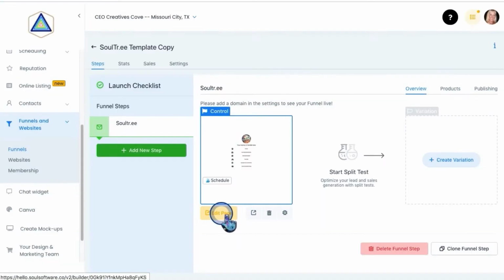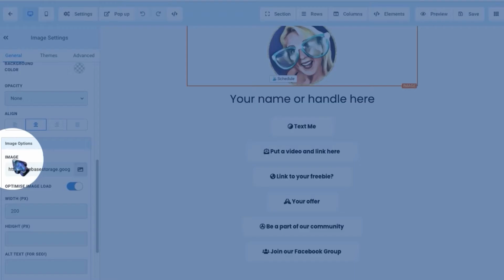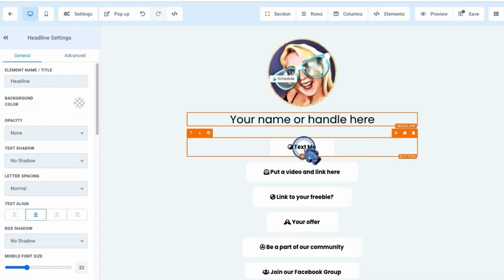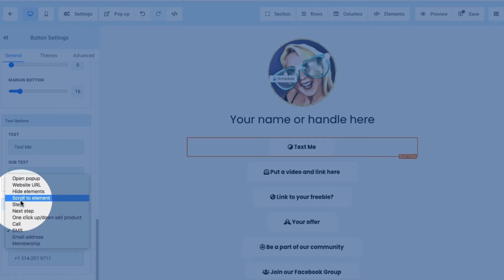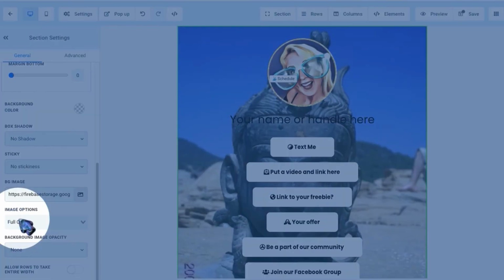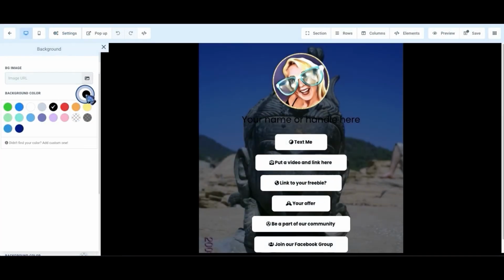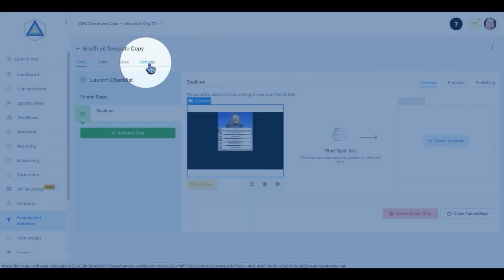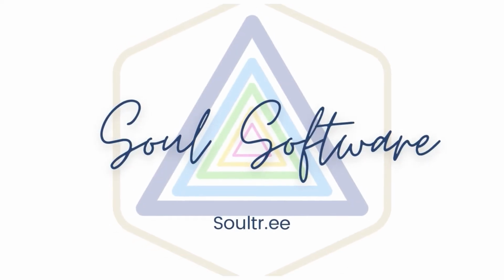Soul Software Soultr.ee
Soul Software's next level linktr.ee.
Customizable and super easy.

[00:00:00] In this video, we'll go over how to create, edit and publish your Soultr.ee from Soul Software.

[00:00:06] In Soul Software, go over to your left hand panel and scroll down to funnels and websites. Then click into funnels. Under funnels, you'll find your soul tree template copy. We recommend that you make a copy so that you always have the original and work from your copy.

[00:00:27] Now let's go in and first edit the page. The template is preset for you. You don't need to change anything. In fact, it's best that you do not edit the settings, especially the spacing options, for these relate to the button sizes and exactly how they'll publish on the website. As you can see, this orange box is exactly the size that will publish. Although you only see white in the center, it will be completely white the size of these margins.

[00:01:03] Let's update the profile picture. Click onto it and come over to your left hand panel. This element is called image. You'll scroll down to edit the image, coming down to image options.. Image, and click on the icon for your media library, and go ahead and choose what you would like to add as the featured picture.

[00:01:33] You also have the option to add actions to your picture, such as opening up to a pop-up, or going to a website URL.

[00:01:44] And now let's edit the title. This element is headline and you'll come down to typography type to choose the font style, and you also have this option of adding an icon here.. And a bit further down allows you to customize the colors.

[00:02:07] Next we'll move on to the buttons themselves element button, we'll scroll down to edit typography type again, choosing your font type. And here you also have the options of adding some icons at the beginning of the box or at the end of the box. And we recommend that you keep the text itself in the center.

[00:02:31] You also have the option to change the colors here, click in to get your options and click again, to close.

[00:02:41] Coming down to text options is where you'll edit the text itself and scrolling down to button actions. You can link this to text messaging and other options.

[00:02:59] Next button is set up for video. Simply come down to the button action and you have the options of a website URL and other options.

[00:03:11] Next let's do the background picture. Be sure that you're highlighting this green border, which is known as a section, come over to the left panel and scroll down to BG image. Click on the icon for media library. All your uploads will be here and go ahead and choose what you would like as your background. You can do some editing on positioning by coming down to image options, and you can play with the different options available here to get it the way you like..

[00:03:52] And another thing available is background image opacity. Be sure you save any changes and let's see the live preview. Now this is the mobile view.

[00:04:10] Now say you want to change the background for a better desktop view. Come up to Settings and click into Background. For background image click into your library, if you'd like to add a picture or you can change the background color. We'll change the background color. Click in for your options. Click again to close, save and preview.
[00:04:45] So in this case, I'm feeling the picture is pretty dark. So let's go back to editing and remember that we can change that by changing the opacity. Coming down to image options, background, image opacity, and let's add none and see if that's better.

[00:05:07] And now let's publish your Soultr.ee. You're going to come back to editing, and click on the arrow upper left, which will bring you back to your template. And then we go into settings and look over to the right for domain. Click the right arrow. All these domains are available for you to use, or you can use your own.

[00:05:40] To make these domains uniquely for you, simply change the path that will lead to yours. You can even change the Favicon. You'll find a video of that in Soul Software help library. Remember to save.

[00:06:01] And now let's have a preview. It's off screen here, but you should see your customized URL in your URL bar.

[00:06:11] And that is Soultr.ee tree from Soul Software.